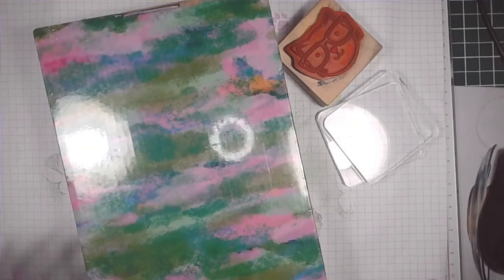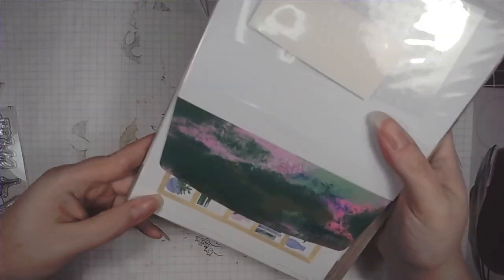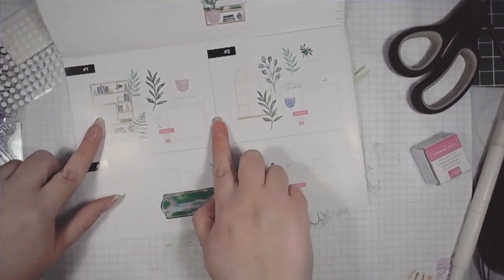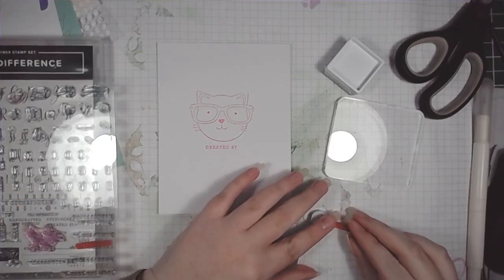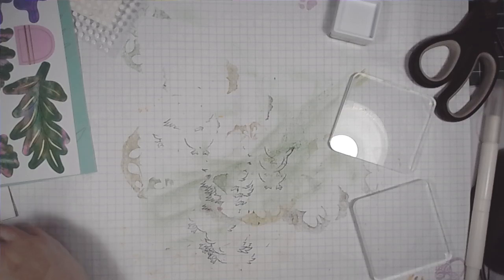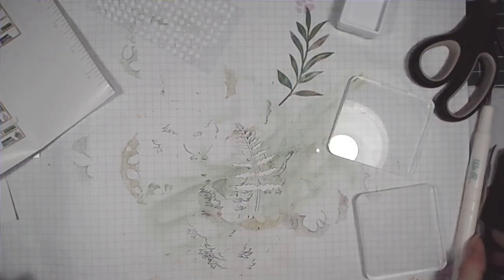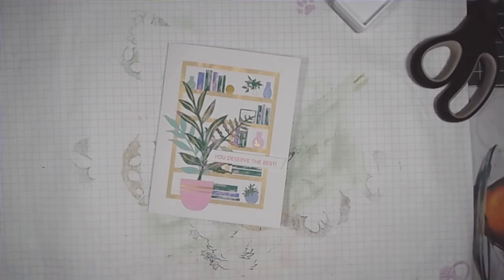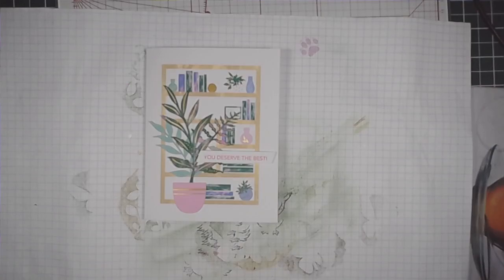New Paper Pumpkin kit Ten Years of Growth. 1st Project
colourthekitty crafting time with the new paperpumpkin kit Ten Years of Growth by stampinup

Enter Host Code at Checkout:
Host Code: RCSQGHYJ
Paper Pumpkin